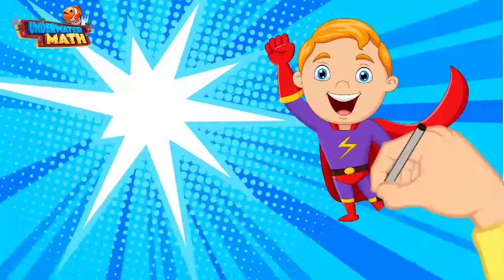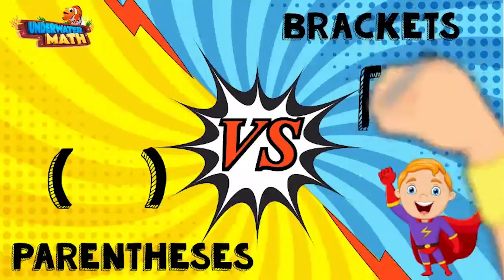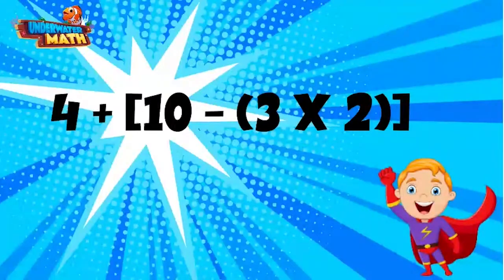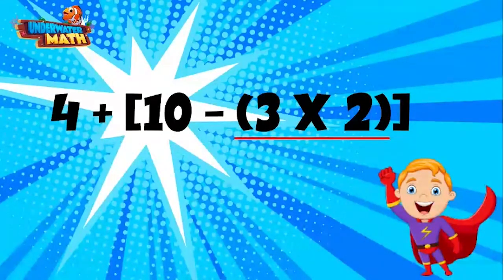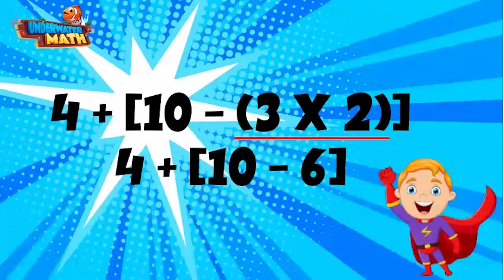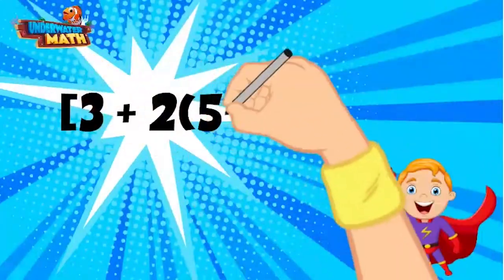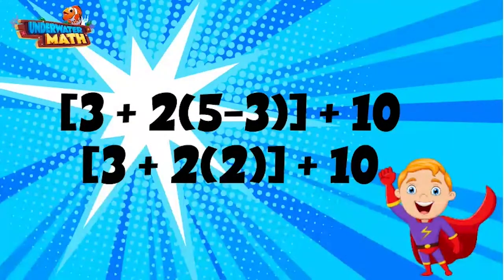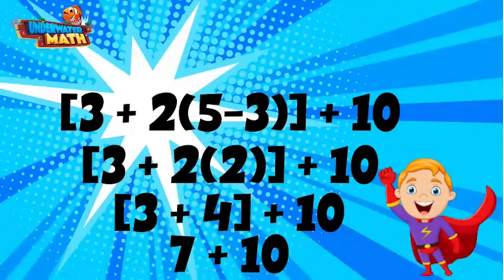Parentheses and Brackets in Numeric Expressions - 5th Grade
Underwater Math provides engaging learning solutions for students. This video helps students describe the meaning of parentheses and brackets in a numeric expression. Great for 5th grade math students. TEKS 5.4.E.